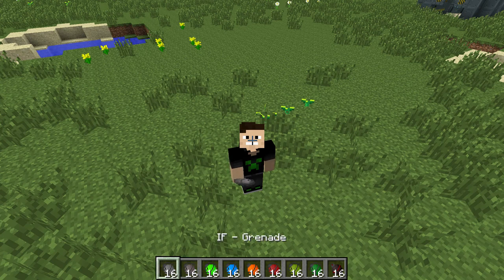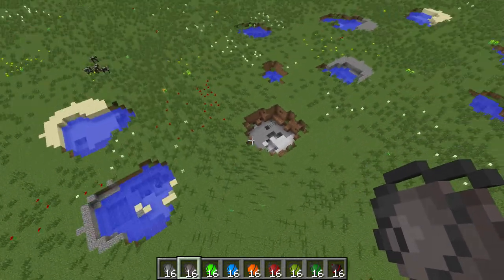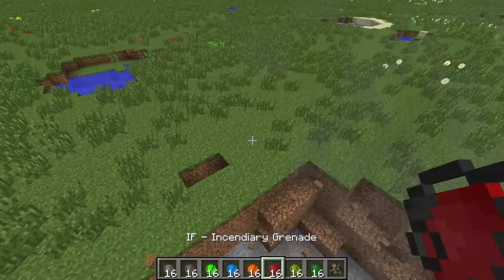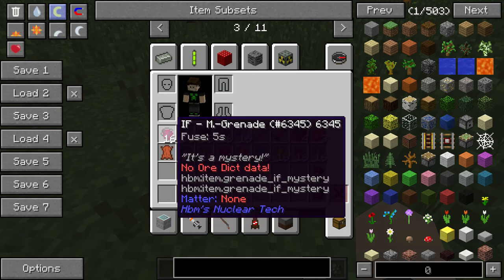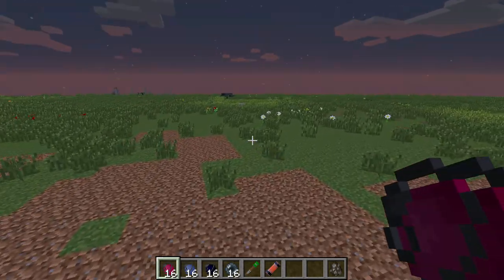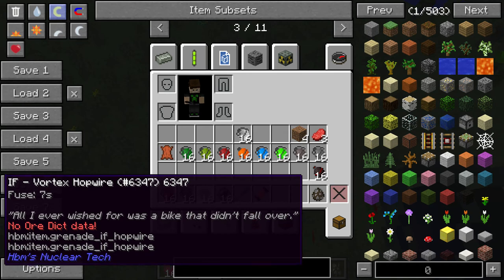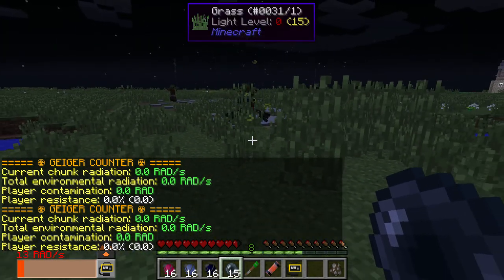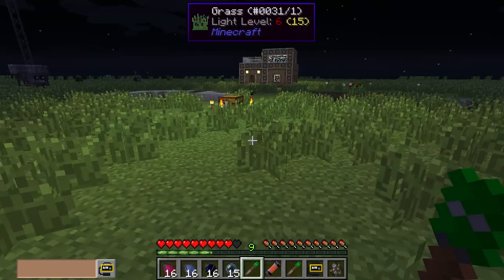I'd Catch A Grenade For You| HBM Tech Mod